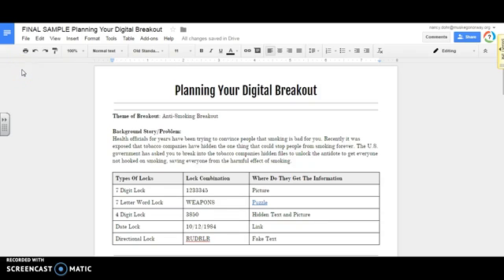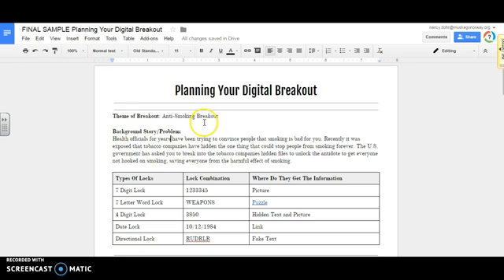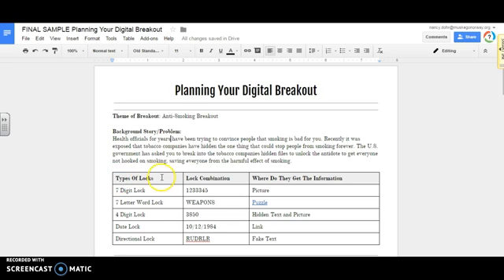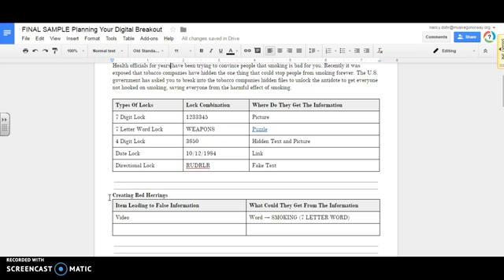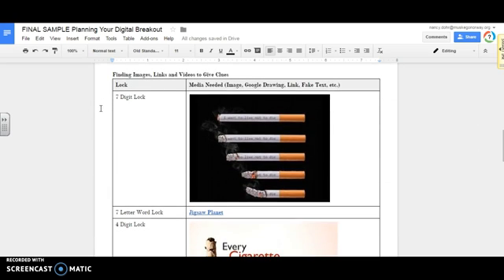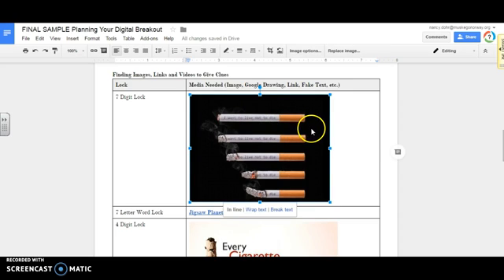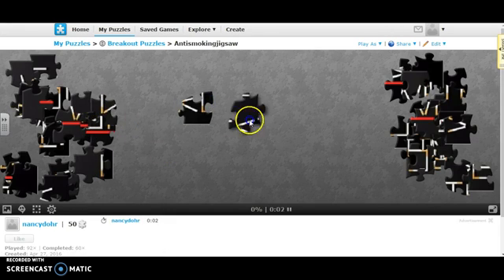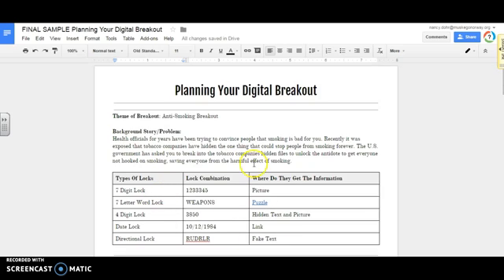Planning a Digital Breakout- For Students